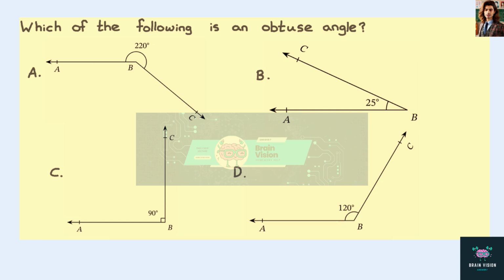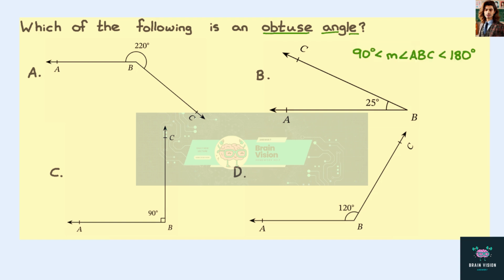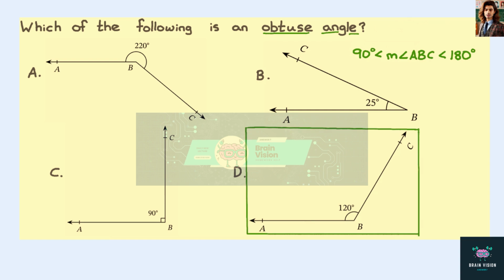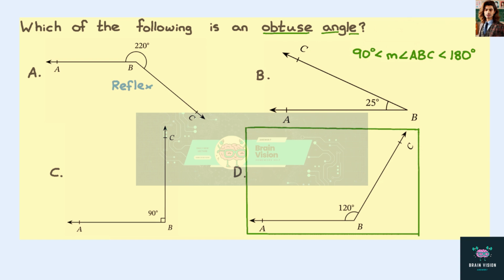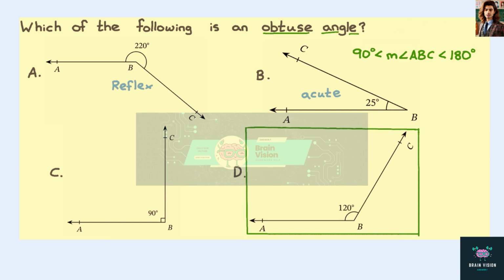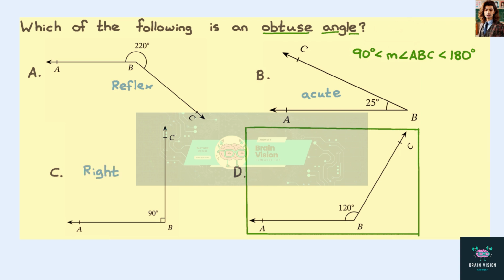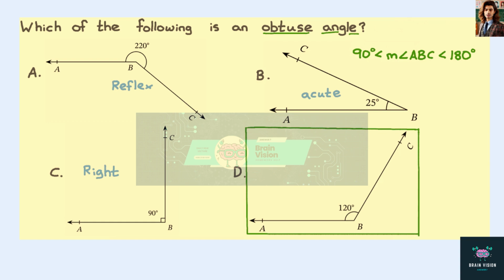Which of the following is an obtuse angle